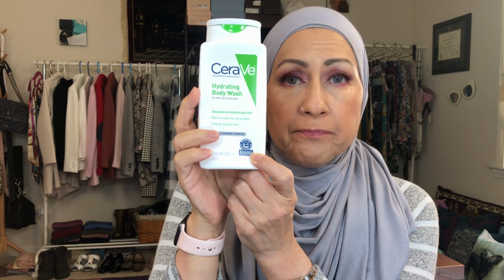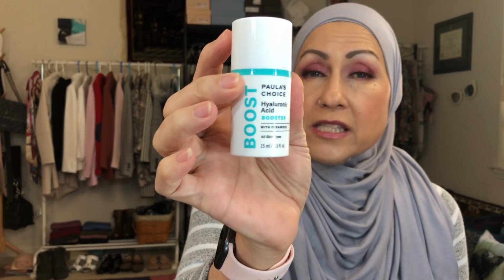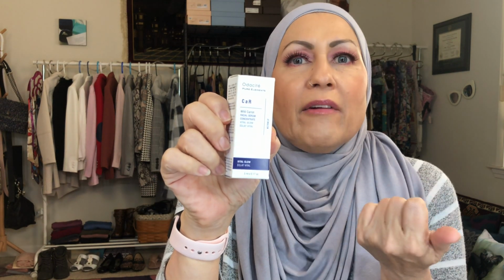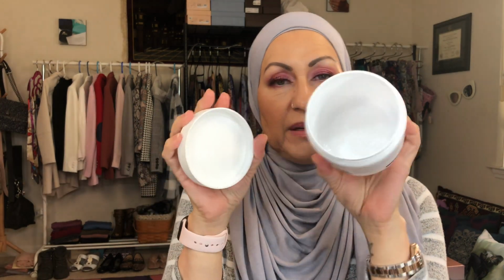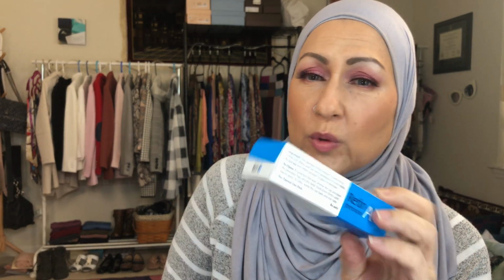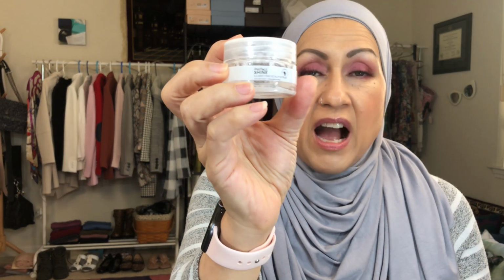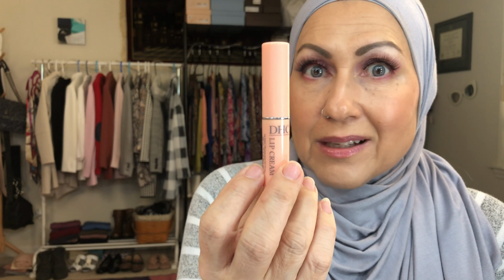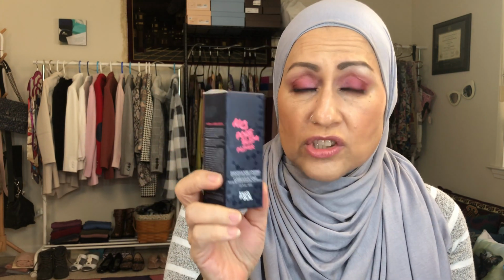My Empties: Great products & Toxic Wastes!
There are products that I love and there are products that I essentially tried once and dumped it immediately! Find out what those good and toxic products are.
All of the discounts below are for your benefit. I do not receive free products and I am not sponsored unless otherwise stated. All items seen on my videos are bought by me.

Use this link at the time of Checkout (copy and paste in the Promo Box):
Alexis-SKZXFJUW

You get $25, I get $25!

You get $50, I get $50!

You get $10 Off your first box!

IBOTTA: Phone Ap you can use to scan in receipts for purchases already made to earn money

Free Trials

Free for 30-Days

Great Tools YouTubers Needs to have for success!